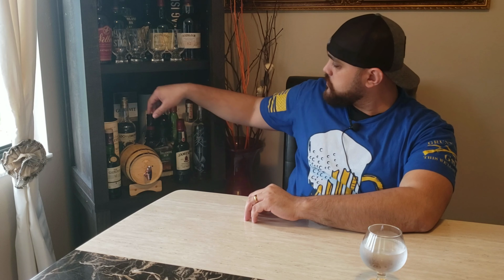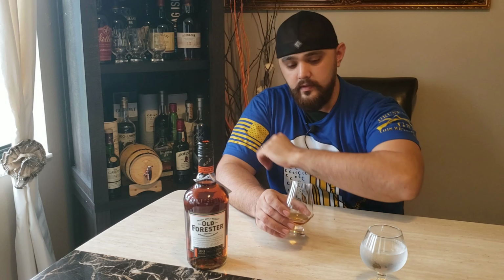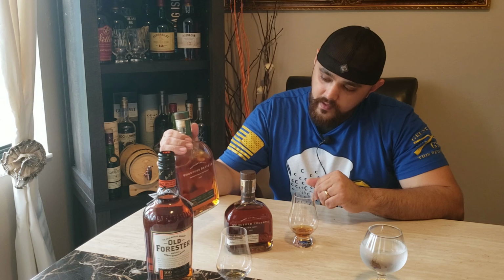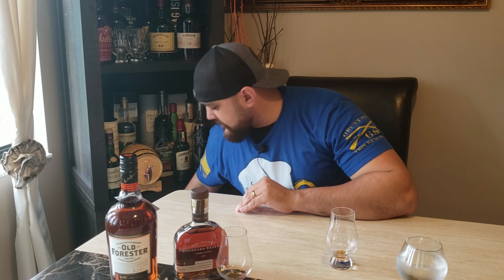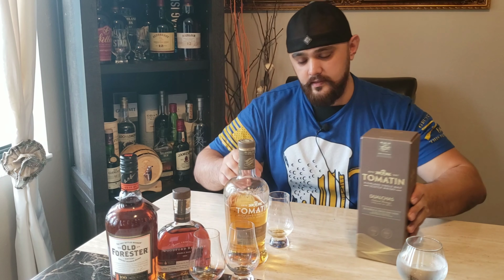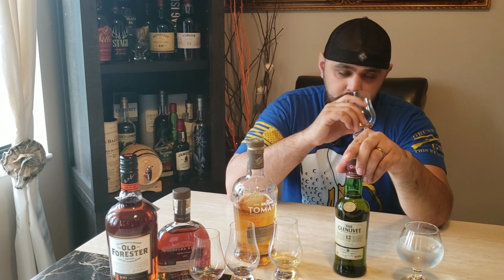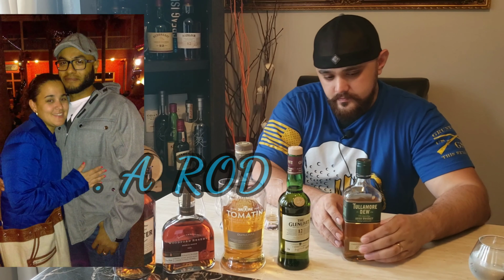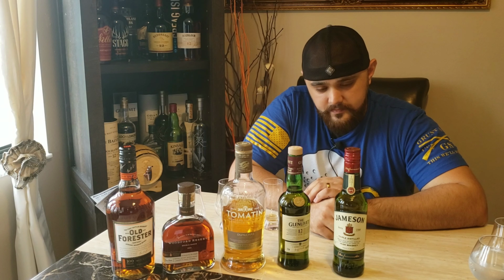My Top Whisk(e)ys for the Holidays!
My top 5 pick.
Highly recommended selection that you cannot go wrong bringing to any event this Holiday season.